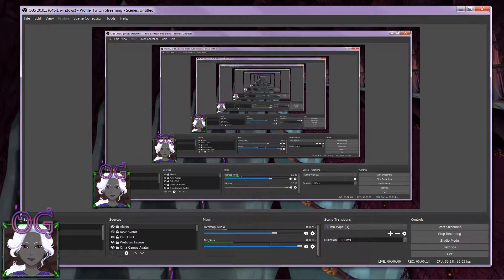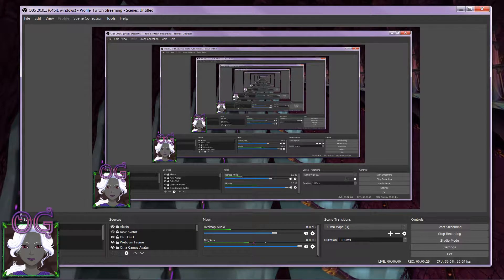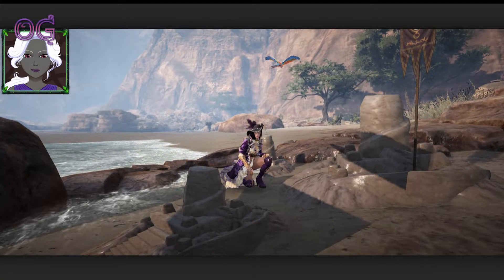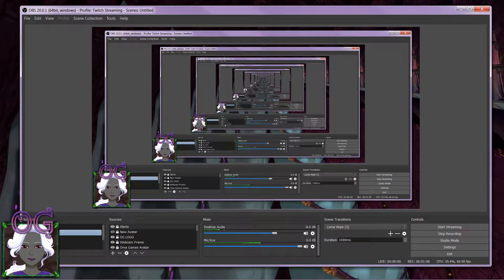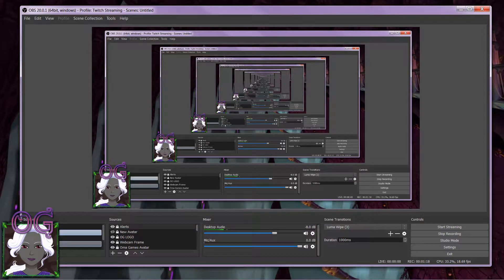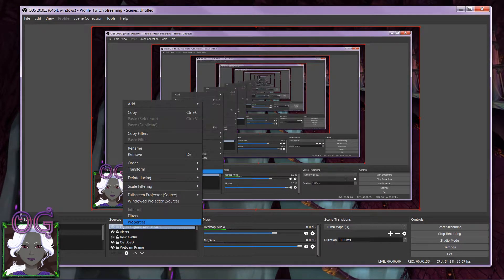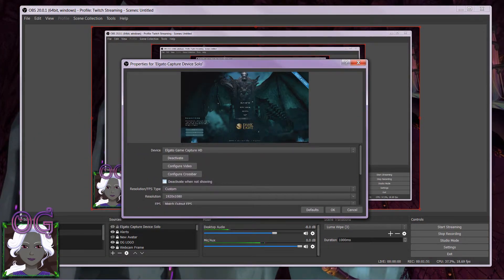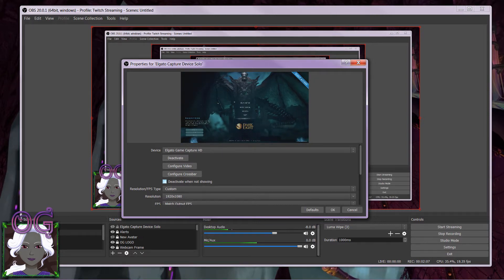Fix Elgato Shutdown After Scene Switch in OBS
How to fix the issue in OBS while using the Elgato Game Capture device and switching between scenes turns off the Elgato Capture Device. This solution will fix also the issue that when switching scenes in obs the monitor on your second PC goes black and re-selecting the elgato the sound is also disabled. The solution is EASY and QUICK. Once you do this you won't have to worry about scene switching while using an Elgato in OBS ever again!